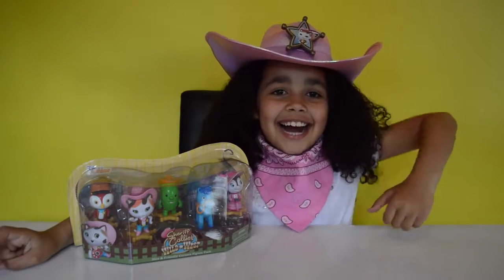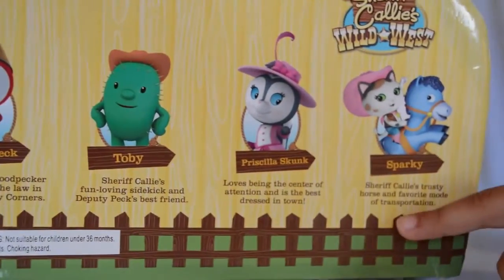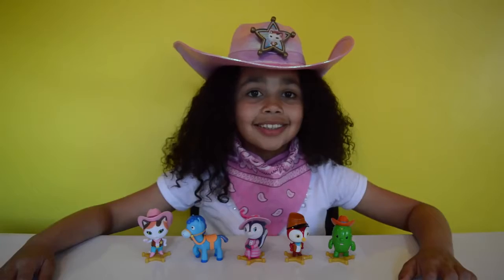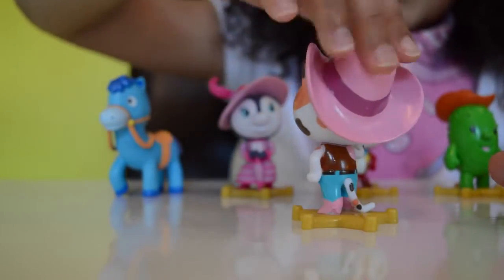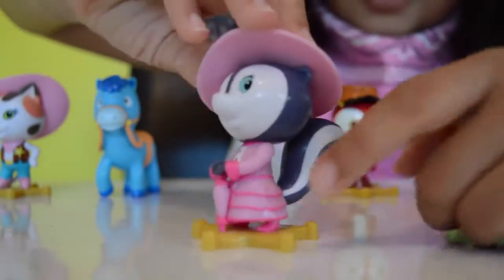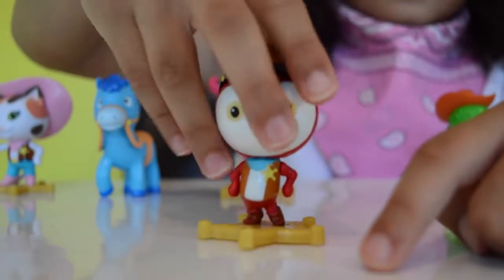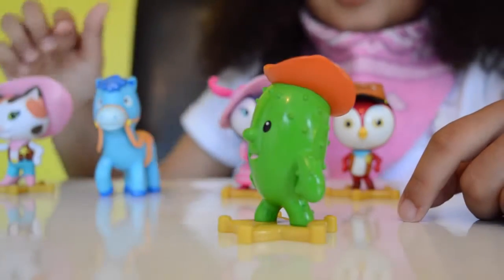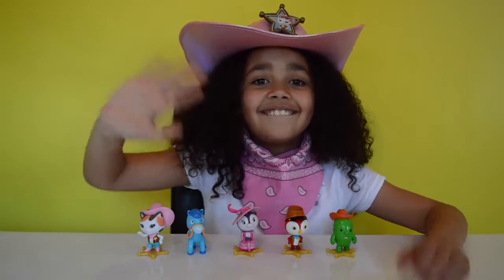Best for Kids Disney Junior Sheriff Callie Figure Set | Kids Toy Review | Toys AndMe